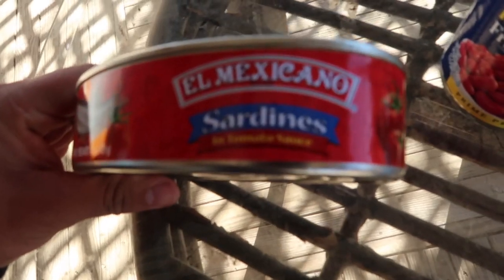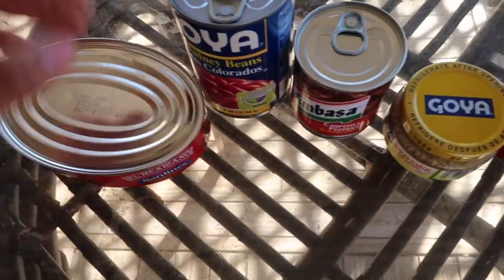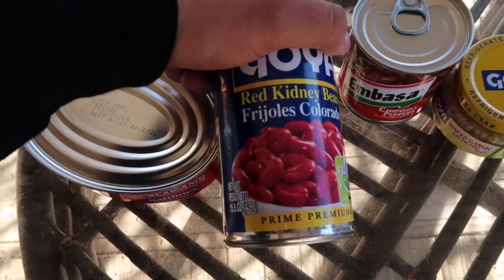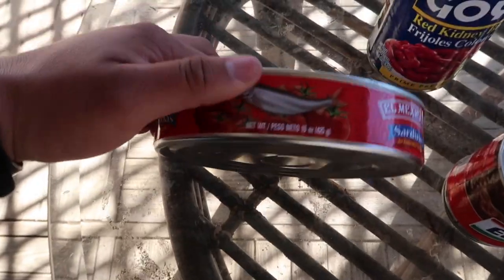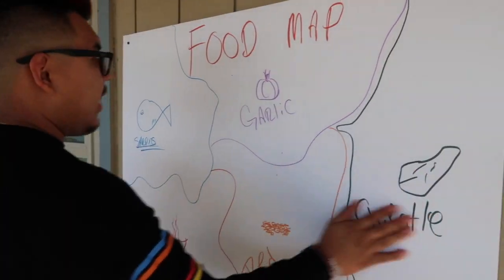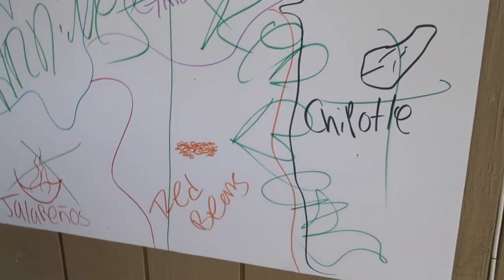Throwing a Dart at a Map & Eating Whatever it Lands on Challenge (Mexican Edition)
hey guys hope you guys enjoy this video it was really funny to record don't forget to subscribe if you are new and turn on post notifications share share guys new giveaways update soon...